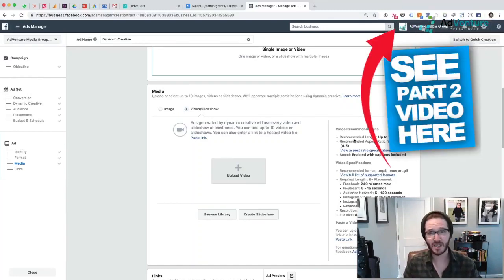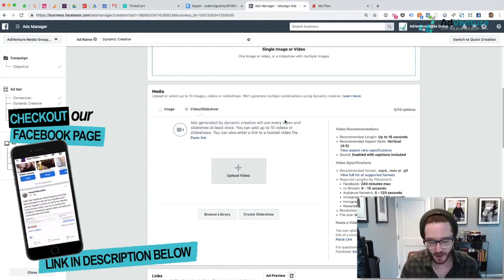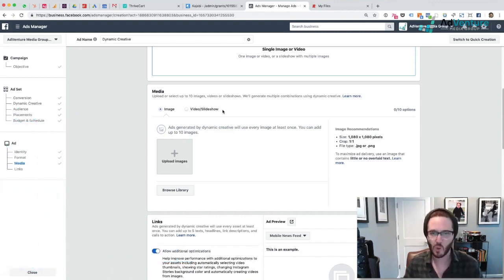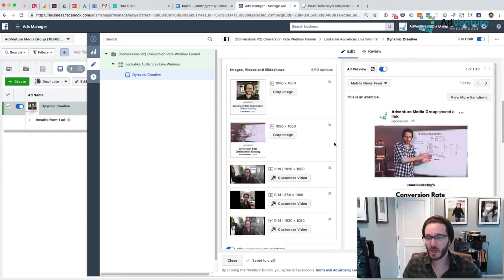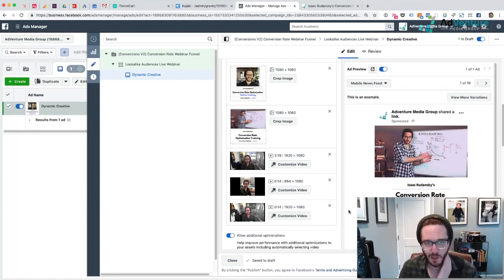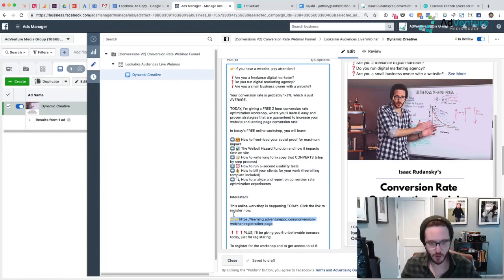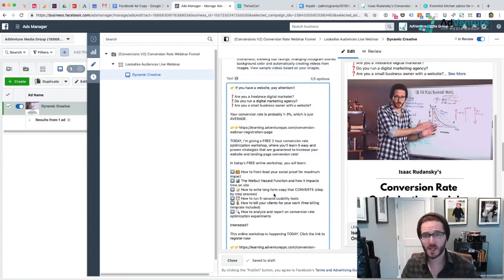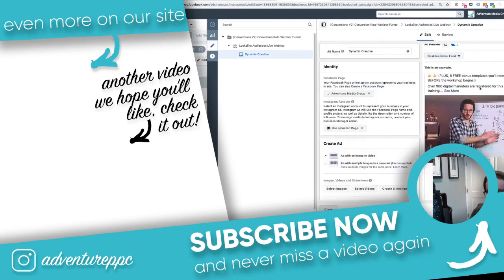FACEBOOK Dynamic Ad Campaigns STEP BY STEP Part 3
Part 3: We continue...Should you use dynamic creative with Facebook ads?

A lot of people ask me about using dynamic Facebook ad creative.

There are certainly advantages to using Facebook ad dynamic creative...

But I also think there are some disadvantages with dynamic ad creative.

In this video I explain the pros and cons of dynamic Facebook ad creative...

And how I like to use it.

Register for our FREE 1 Hour Training NOW